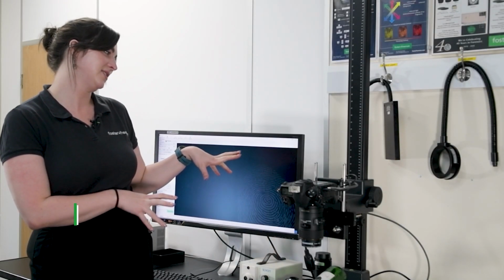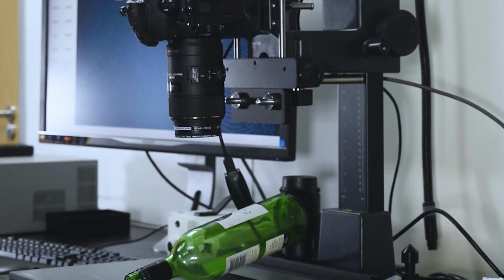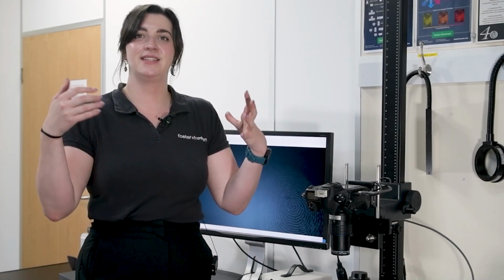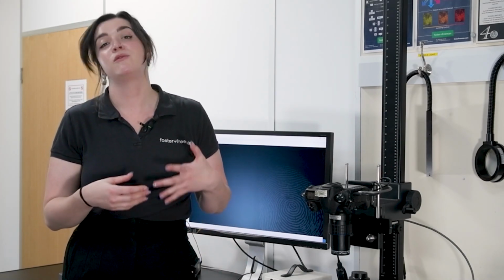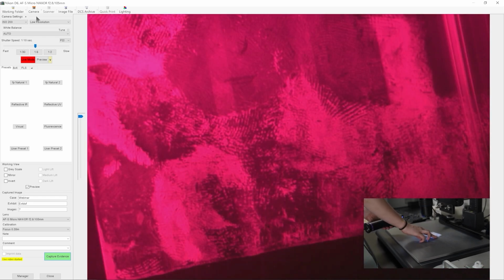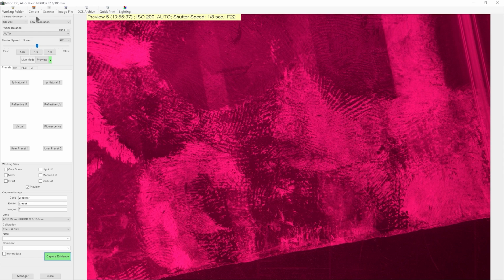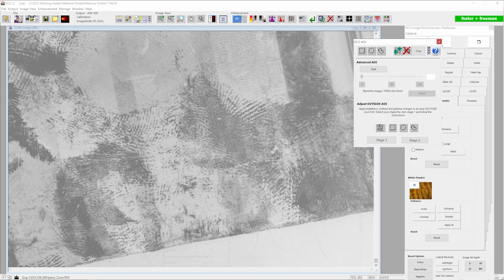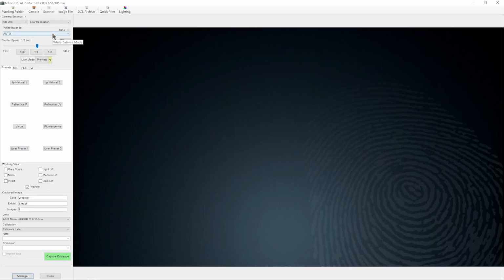One of the most effective ways of imaging fingermarks - DCS 5 - Reflective UV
🔍 Revolutionize Forensic Imaging with the DCS 5 and Reflective UV Technology! 🔍

In this video, we showcase the DCS 5, a state-of-the-art instrument from Foster+Freeman, and its powerful imaging technique, Reflective UV. Perfect for forensic professionals and enthusiasts, this technology marks a significant advancement in crime scene investigation.

Highlights of this Video:

Innovative Imaging Technology: Discover how the DCS 5 uses Reflective UV to capture highly detailed fingermarks with exceptional precision.
Reflective UV Advantage: Learn about the unique benefits of Reflective UV in revealing latent fingerprints on a variety of surfaces.
Real-World Applications: See how the DCS 5 and Reflective UV are used in actual forensic investigations to solve crimes.
User-Friendly Design: Explore the intuitive interface of the DCS 5, making it accessible to both experienced forensic experts and newcomers.
Key Features of the DCS 5 and Reflective UV:

Superior Resolution: Achieve high-resolution imaging for clear and detailed fingermark analysis.
Versatile Applications: Effective on a wide range of surfaces and materials.
Enhanced Visibility: Reflective UV significantly improves the detection of latent prints.
Consistent Results: Depend on reliable and reproducible outcomes for all forensic investigations.